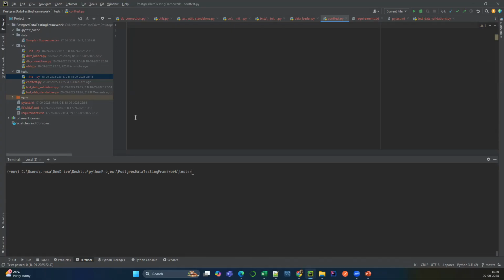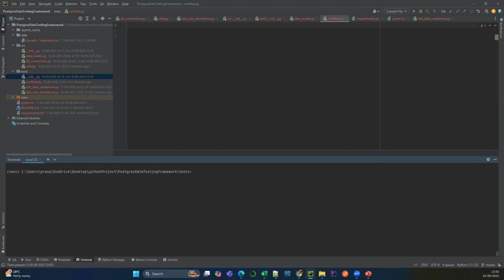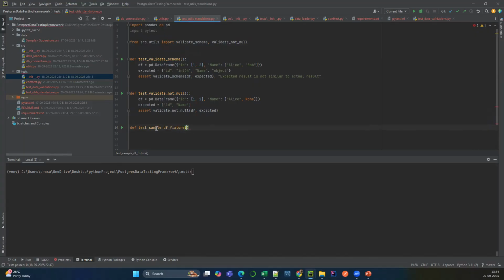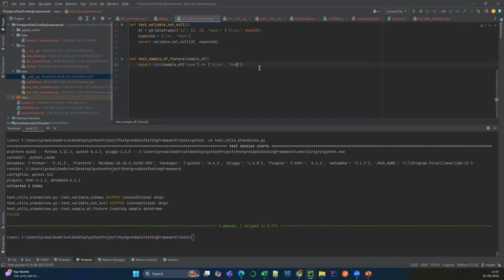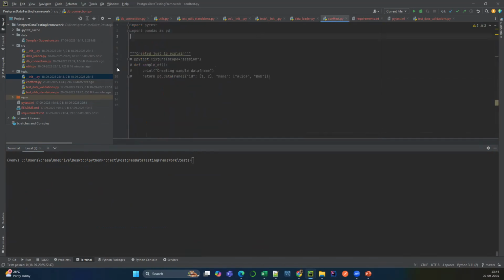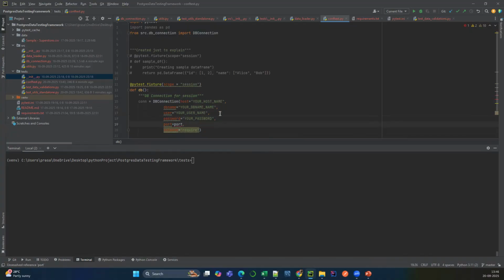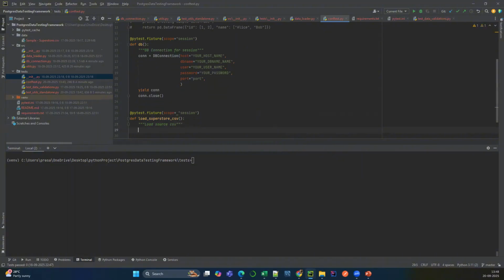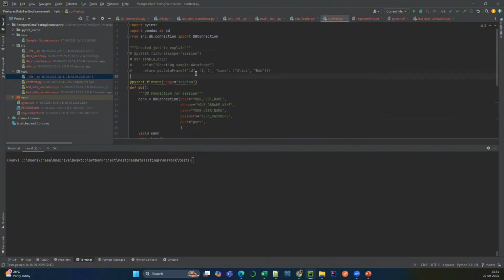Part 8- Data Testing Automation Framework | Create Conftest.py | Tear Up and Tear Down Methods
Description-
In this video, you’ll learn how to build a complete data automation framework using Python, Pandas, Supabase (Postgresql) and Pytest — from scratch!

By the end of this project, you’ll have a fully working data testing automation framework that’s scalable, modular, and easy to extend for real-world projects.

Topics-
* Create conftest.py file
* Fixture to connect to Postgres
* Fixture to read source file in a session
* Fixture to read test cases file in a session